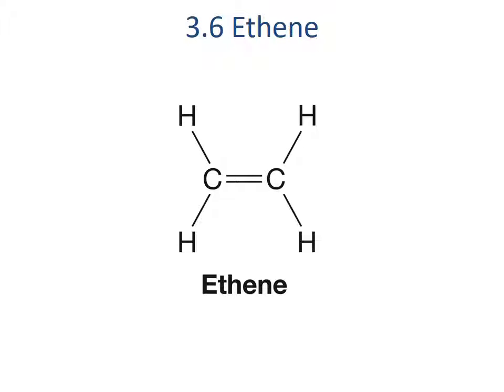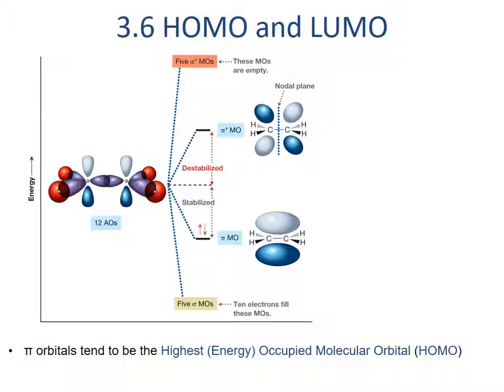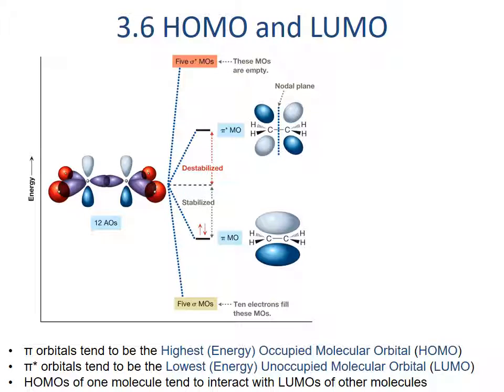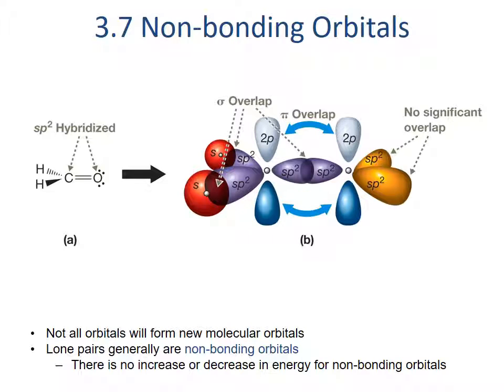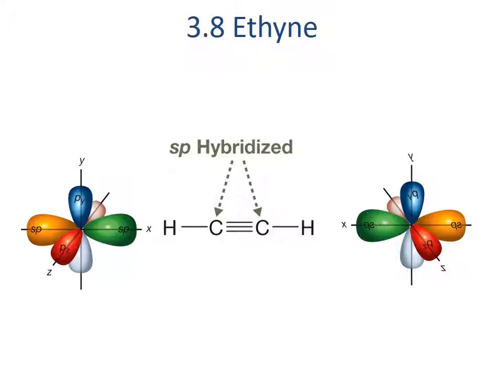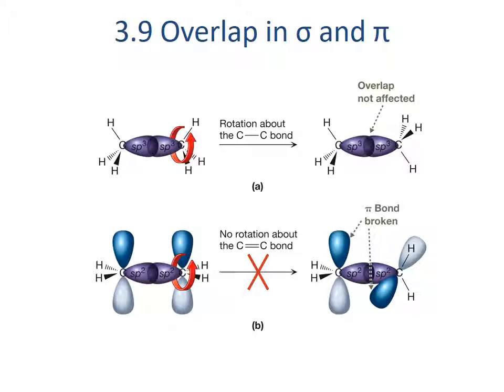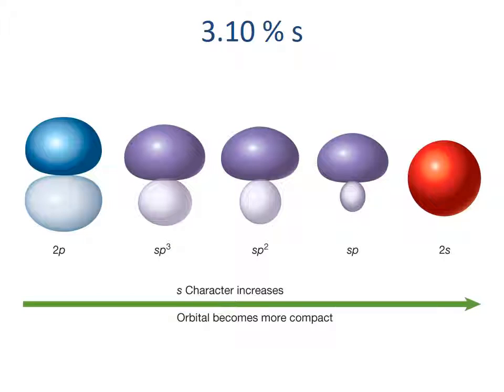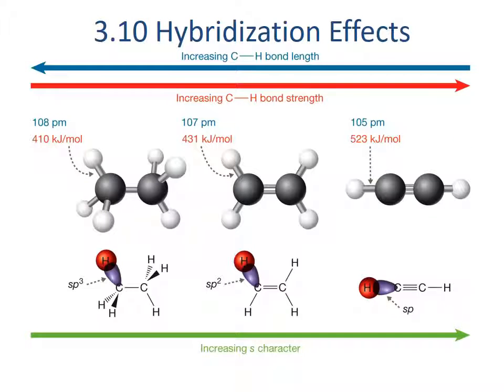205 Ch 3 6to3 12 Pi bonds and lone pairs ppt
Organic Chemistry I Lecture @ Trinity Christian College
Chapter 3.1-3.5 of Joel Karty's "Organic Chemistry: Structures and Mechanisms"